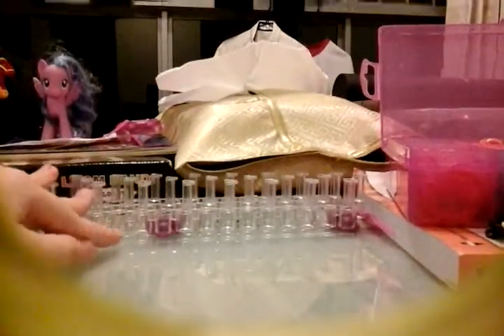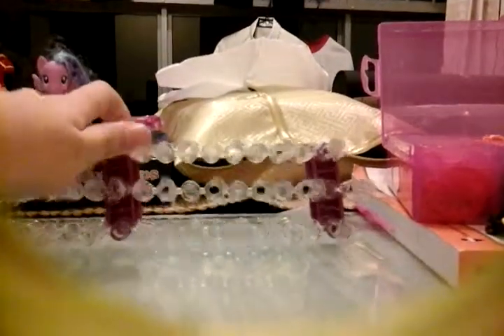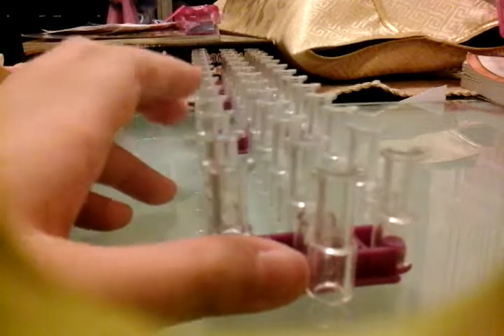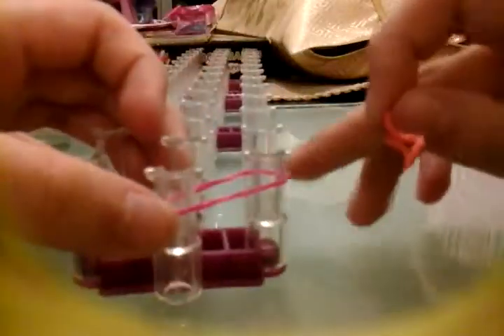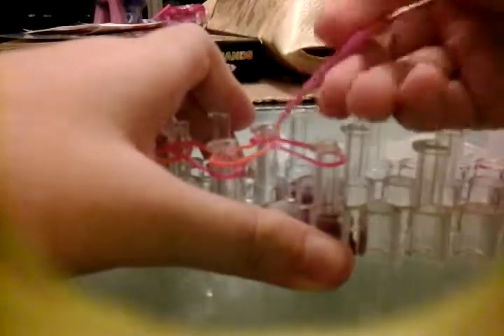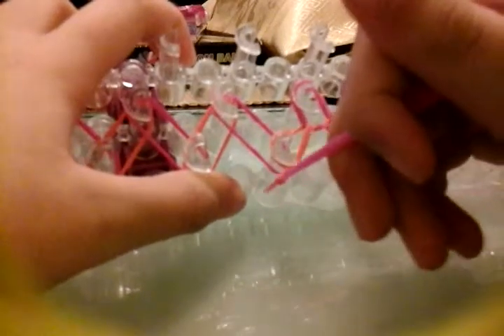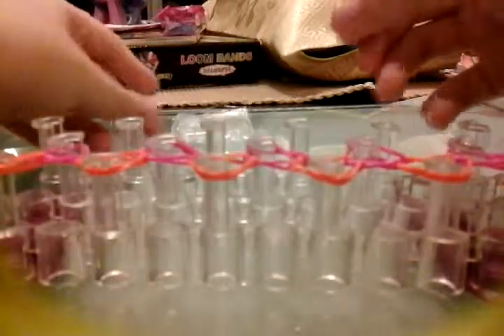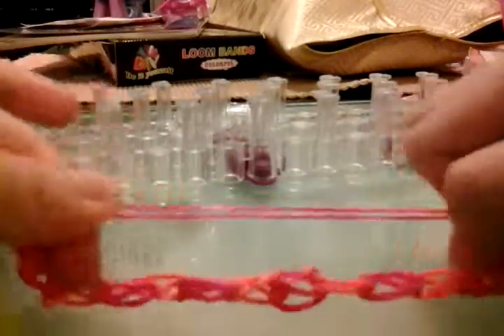Rainbow loom mixing#1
Omg look at this thing call 'Rainbow loom ' they are now so popular in youtube that i have to try.So here is a fishtail rubber band bracelet tutorial ,hope you enioy!